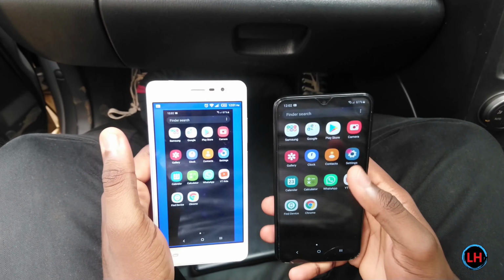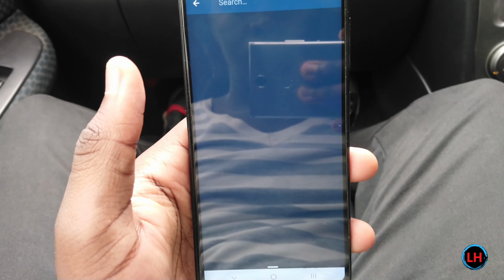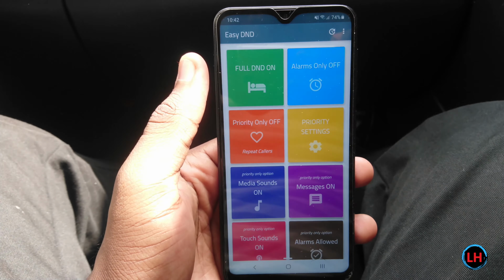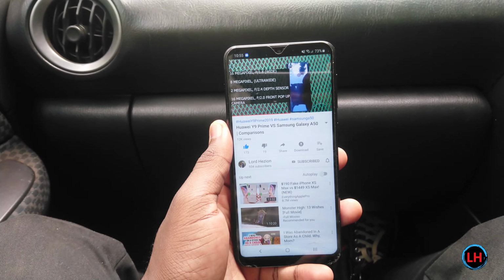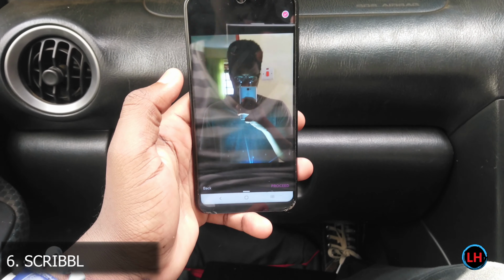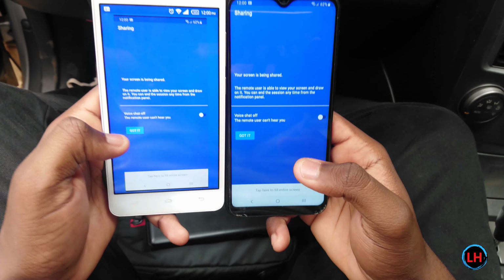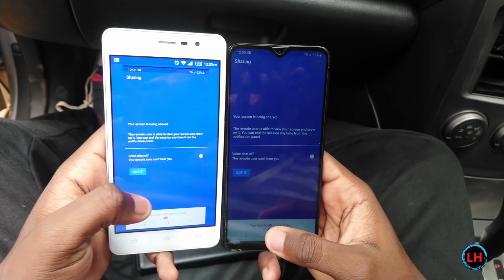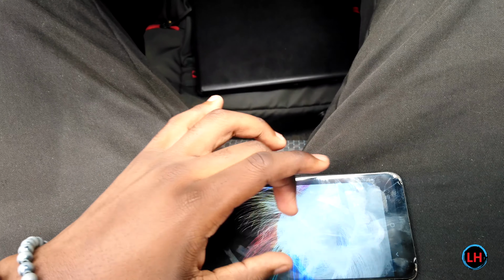TOP 10 ANDROID APPS | SEPTEMBER 2019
Download the apps  here

Easy DND (Do not disturb) - Still in its beta stages